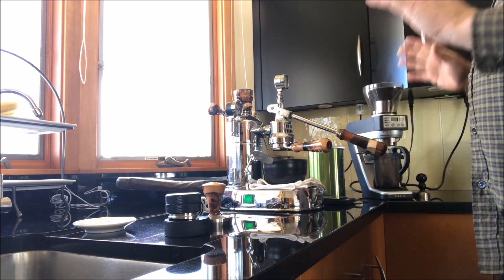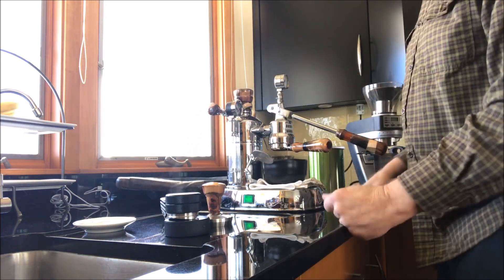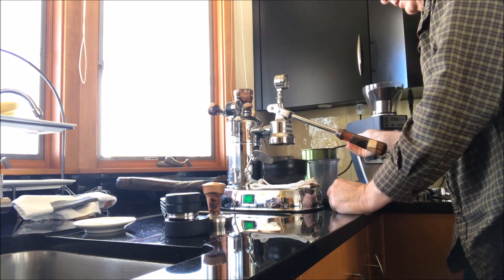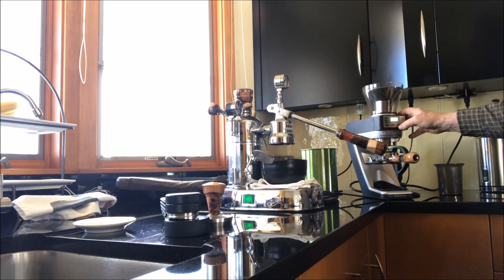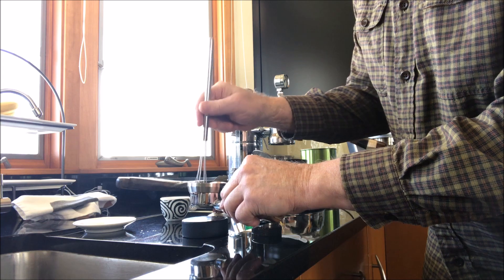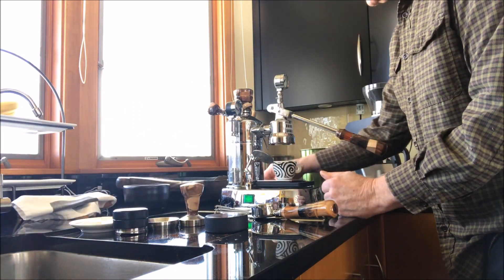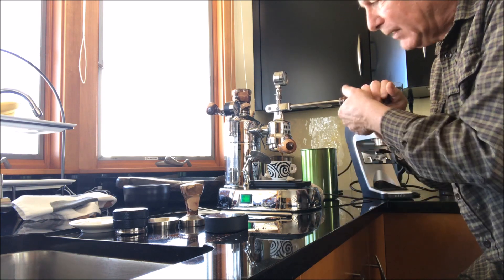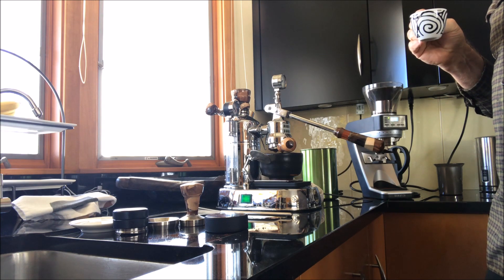Pulling a shot on a La Pavoni manual lever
Pulling a shot on a La Pavoni lever 2005 Millennium Professional.

My routine is:
1. Let machine warm up (10 min).
2. Bleed excess pressure through the steam wand -AND- heat water in the espresso cup I'm going to use (at the same time).
3. Remove the portafilter. "Dry pump" the lever (6-8 or so times) to bring the group to 85-90°C.*
4. Grind.
5. Distribute grounds with whisk and distribution tool.
6. Tamp with thumbs on outside of tamper, so the top of tamper is level with basket (to create headspace).
7. Lift lever to right under where water flows.
8. Insert portafilter.
9. Lift level.
10. 7 sec* to fill group.
11. Mini-Fellini with 2 bars for 5 sec* to pre-infuse puck.
12. Lift the lever back up for another 5 sec* to refill the group.
13. Pull, starting at 9 bars and decreasing. I don't watch the time (though I should), but I think I pull for 20-30 sec.
14. I weigh my output, as I pull. With Intelligentsia Black Cat Analog, I get about 34g. With Poco Espresso, I get about 28g.
15. Swirl and enjoy!

*UPDATED